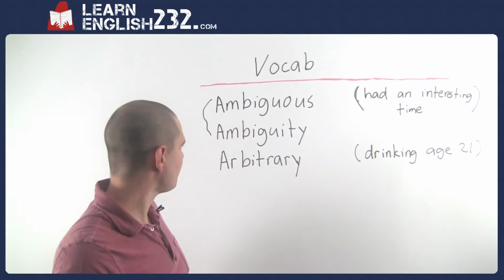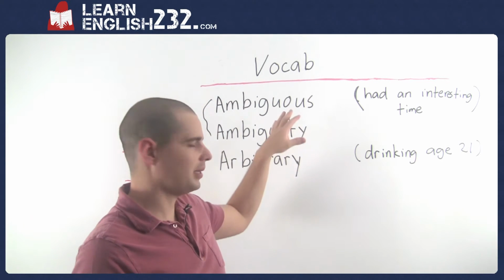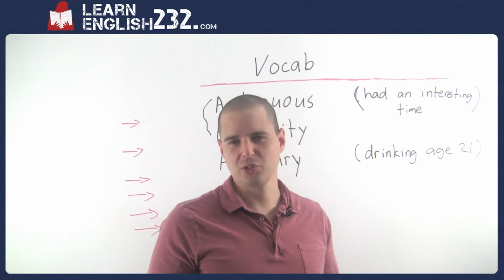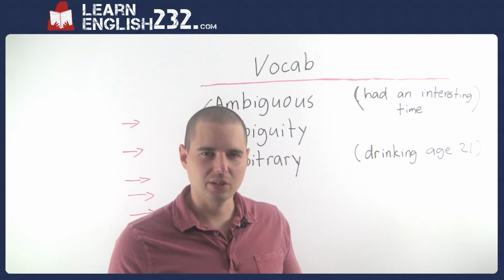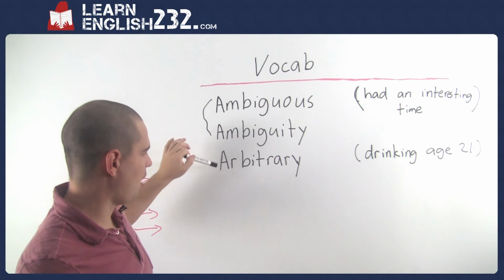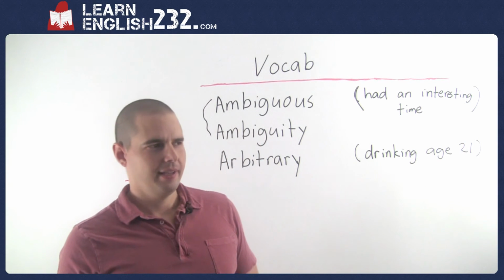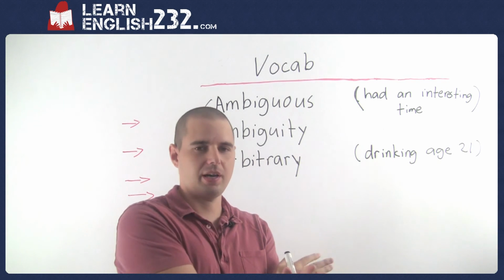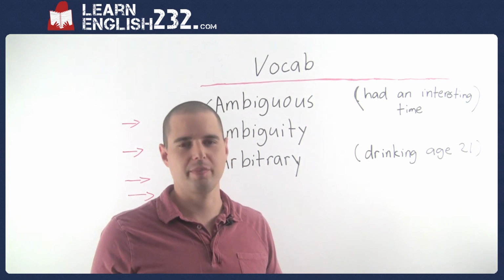Advanced English Vocabulary Lesson 15 - Ambiguous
Learn English vocabulary for more intellectual conversations between friends.
In this lesson we talk about two very common words used by native English speakers.  These words are for more sophisticated conversations you might have with your friends when you are talking about more serious topics and having debates.   Good friends can discuss many topics for hours in English so it is good to know some words to use in English when you are arguing with someone or trying to make a point.
Come to the lesson on our site for more detailed written information and discussion